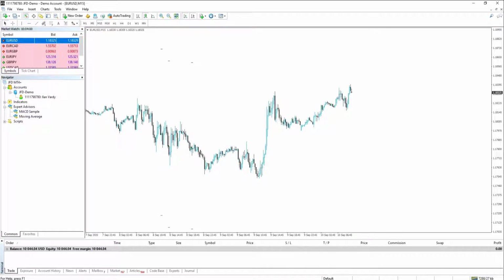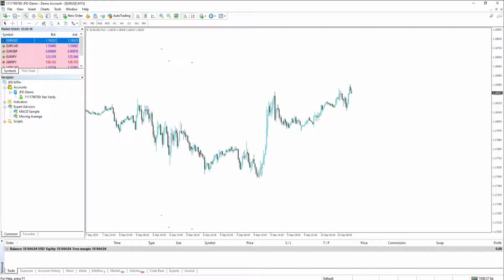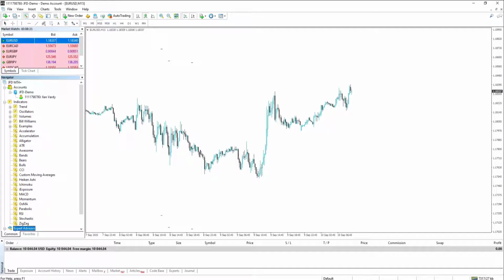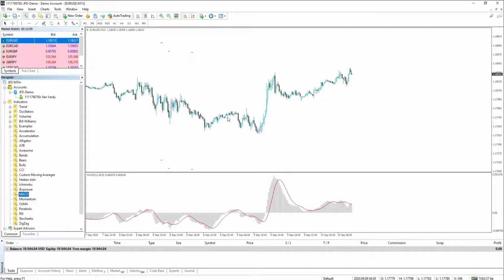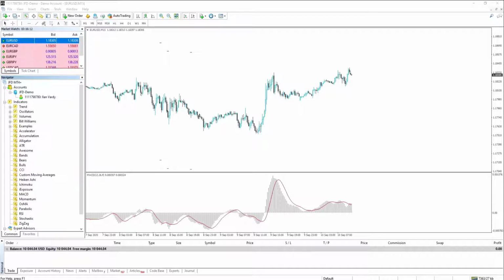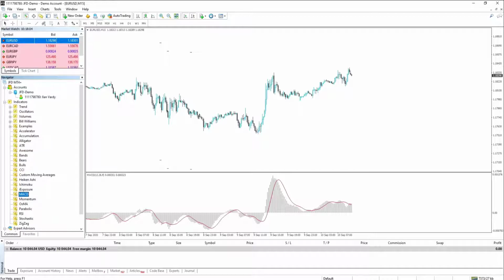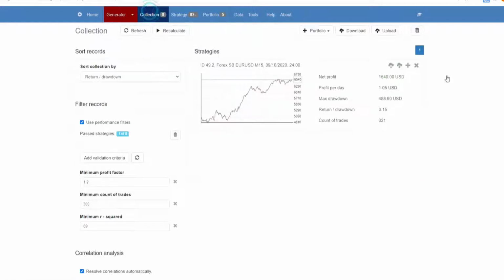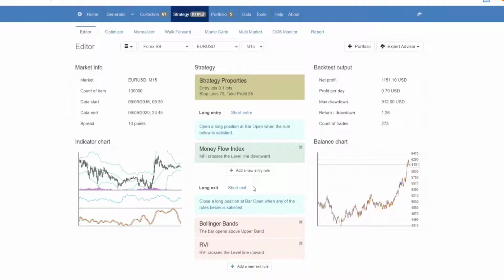User Guide: EA Studio Expert Advisors